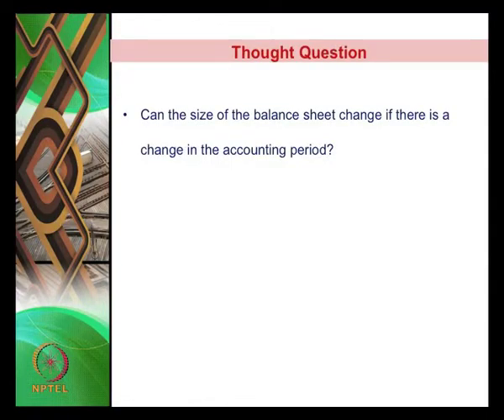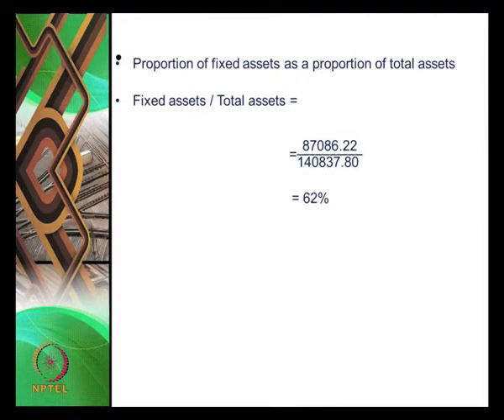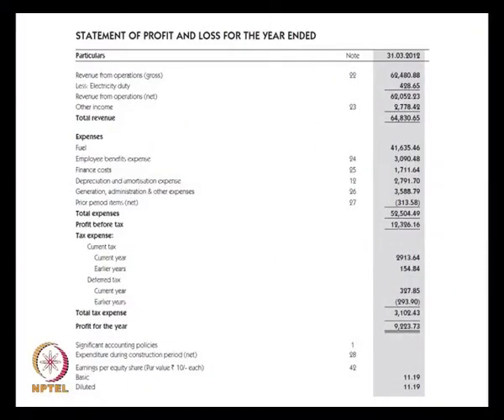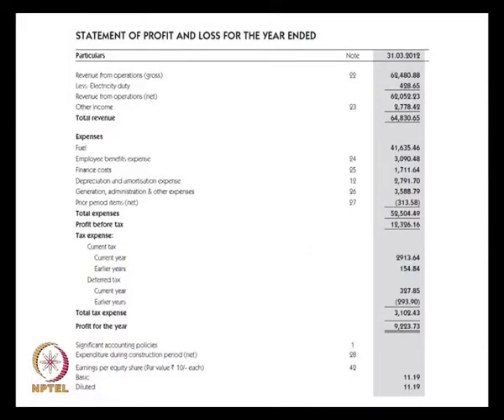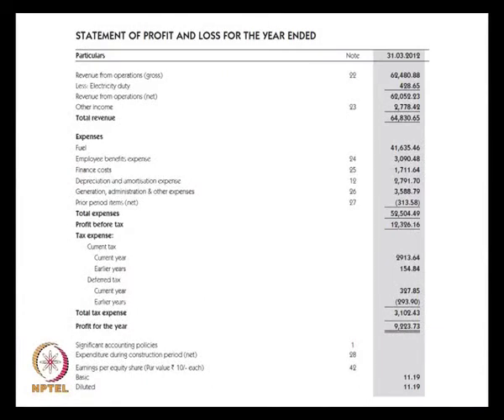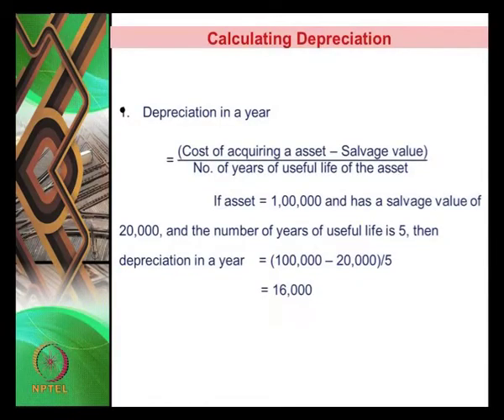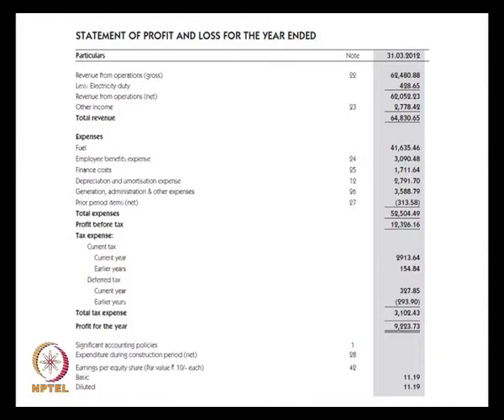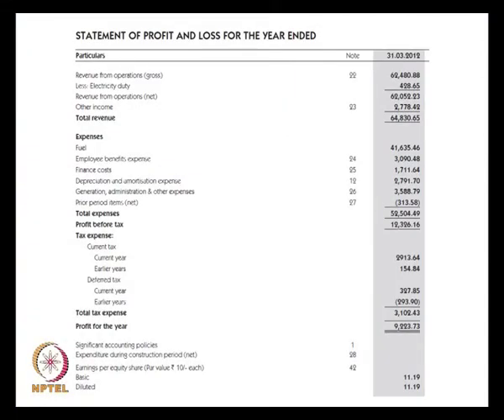Mod-02 Lec-05 Basics of Financial Management - Part 3